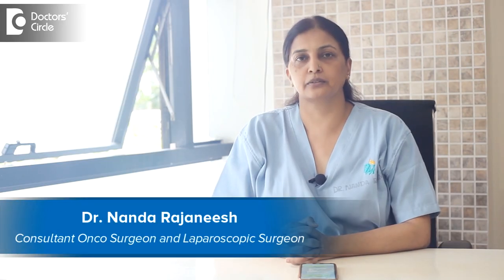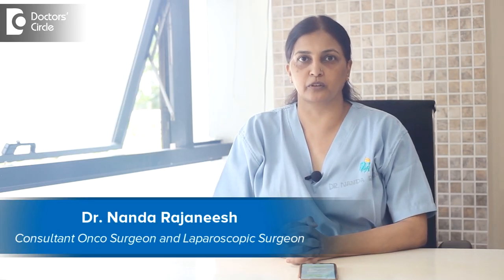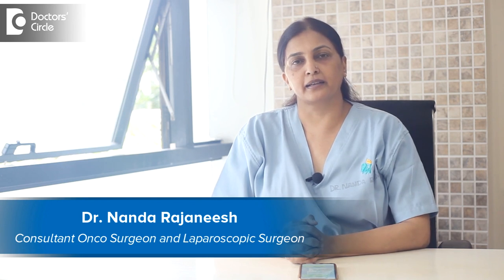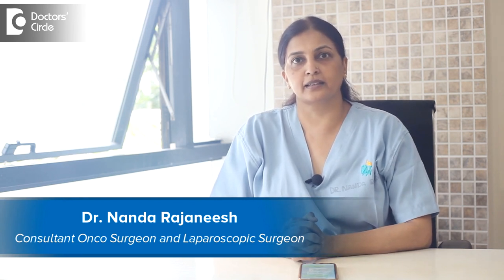Nipple Discharge in Women : Color & Meaning | Breast Cancer ???-Dr. Nanda Rajneesh | Doctors' Circle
Nipple Discharge  is a very common condition  we  see  in young  patients  now and what are the different Nipple Discharge we see. One is colorless  fluids, seen in fibrocystic disease of breast., which is very  common and next is turbid  fluid  or muddy water like fluid. Even in  fibrocystic disease of breast  we  see this condition   Third  thing is  greenish fluid,  That is also seen in fibrocystic disease of breast . Next is brownish black fluid and  bloody  fluid. Brownish  black fluid may be   also because of the mixed  blood fluid  which can be  far  away from the main ducts whereas frank  blood may be due to the papillomas  of the duct itself or  carcinoma  insitu  or primary malignancies itself.